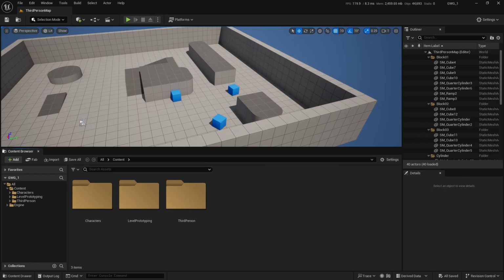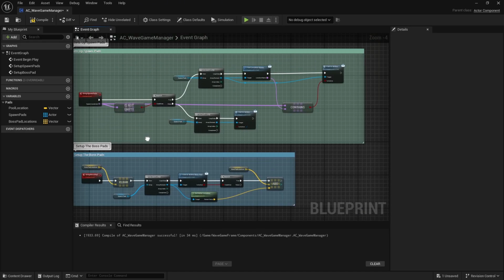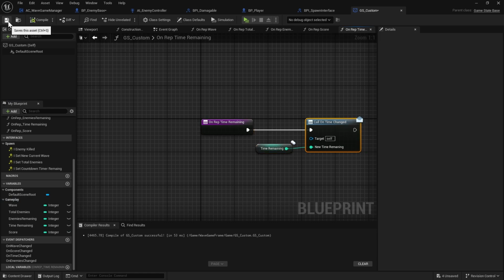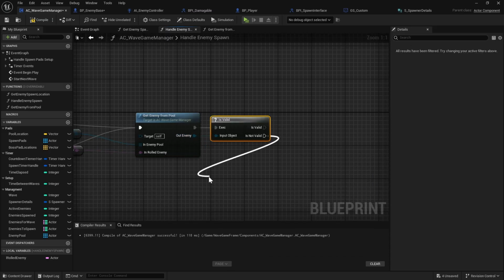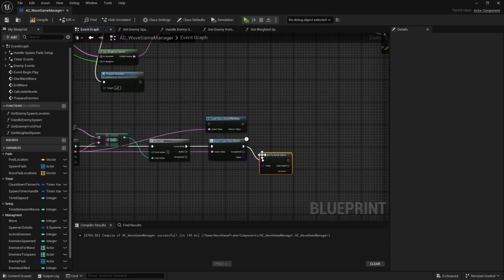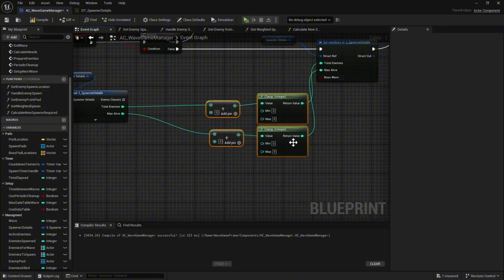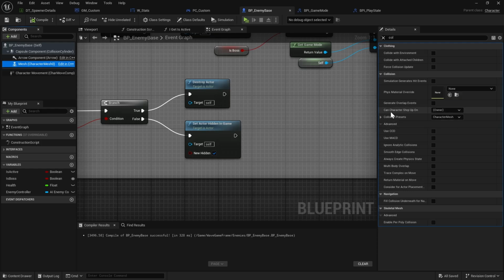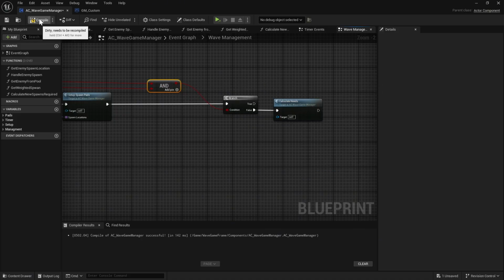Build a Complete Wave System in Unreal Engine 5 (Full Tutorial)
This is a complete, start-to-finish tutorial on building a Wave Game System in Unreal Engine 5.

Over the course of this video, we recreate the entire system from the series in one place—clean, structured, and easier to follow—so you can build it yourself without jumping between episodes.

I could use one...

This system is fully modular, reusable, and designed to be dropped into other projects.

In this tutorial, we build a full wave system that includes:

Enemy spawning logic
Wave progression and scaling
Boss waves
Enemy pooling system (performance-friendly)
Spawn pad system with validation
AI integration and navigation setup
Multiplayer-safe logic (GameMode-driven)
Blueprint Interfaces for modular design
Data-driven wave configuration
Debugging and fail-safes
Performance considerations and optimization
⚙️ System Features

By the end of this video, you’ll have:

✔ A reusable Wave Manager Component
✔ A flexible Spawn System
✔ Support for Boss Waves
✔ A working Enemy Pooling System
✔ Clean separation between GameMode, GameState, and Actors
✔ A framework you can drop into future projects

This tutorial is designed for:

Intermediate Unreal Engine users
Beginners who want to build real systems (not just basics)
Developers building:
Horde modes
Survival games
Wave-based shooters
Co-op experiences
⚠️ Notes
This is a 3-hour deep dive — not a quick overview
We focus on building a real, scalable system, not shortcuts
Some sections move quickly — pause and follow along as needed
📦 What This Replaces

This video is a full recreation of the entire tutorial series in one place, without requiring you to watch multiple parts.

If you prefer a structured, single-video experience — this is it.

🚀 What’s Next

In future videos, we may expand this system with:

Better AI behaviors
Health components
UI improvements
Power-ups and abilities
More advanced optimization
💬 Final Thoughts

This is the core foundation for building wave-based gameplay systems in Unreal Engine.

Once you understand this, you can adapt it to almost any project.

This is the Stand Alone version of the Tutorial series. I'm trying to find my vibe here with YouTube so I figured I would try a short episodic series VS a long standalone build. Both lead to essentially the same project. Personally I think I'm partial to longer videos, but I think those are likely not as good for growth on YT.

Unreal Engine multiplayer tutorial: Build a wave game with Spawn Manager component for authoritative enemy spawning in UE5. Learn how to spawn generic enemy classes without hard dependencies, handle multiplayer replication, score tracking, and player-specific events like kills updating on the correct player state.

In this series intro, I demonstrate the Spawn Manager attached to the Game Mode, making all spawning authoritative on the server. We cover blueprint interfaces, rep notifies for syncing clients and server, basic AI controllers with simple behavior trees (just one task and a variable), and troubleshooting RPCs and multicasts without deep dives—just practical steps.

The system uses a data table for enemy references, allowing easy swaps of custom enemy classes as long as they implement the required interfaces. Enemies use minimal AI to move off spawn pads, no complex logic. Game State handles BPI events that are already replicated.

This setup is versatile for any project needing wave-based spawning in multiplayer environments. We'll rebuild the project step-by-step, providing a solid checkpoint for testing.

June time by Patrick Patrikios

sTAMPS:
0:00 Intro
18:16 Core Objects
33:37 Enemy Base
51:53 Timers
01:22:00 Spawning / Pooling
01:40:42 Activate & Deactivate
01:51:01 Calculate Needs
02:21:44 Wave Management
02:48:40 Debug UI
03:03:00 Damage
03:35:00 Testing
03:40:10 Fixes